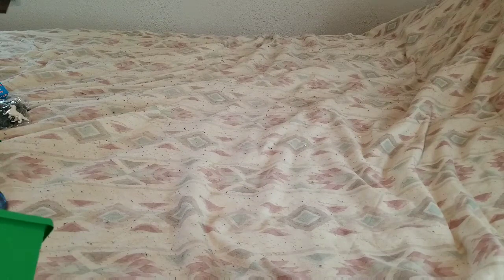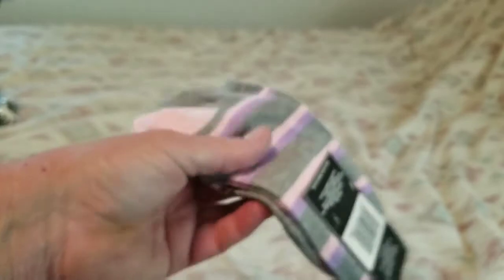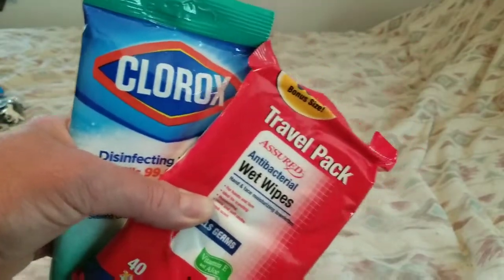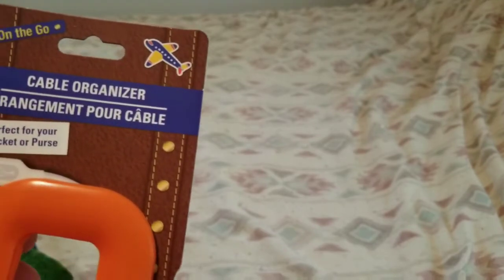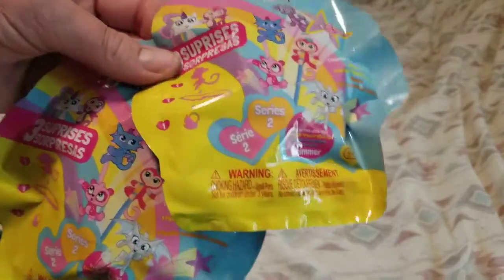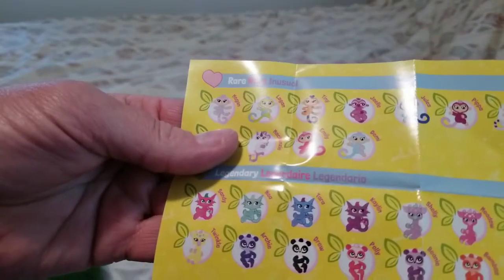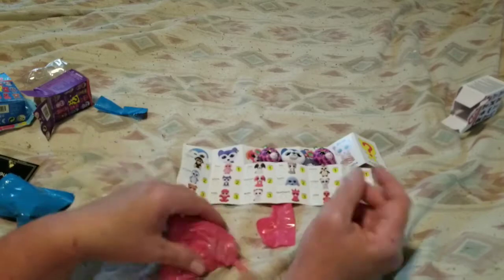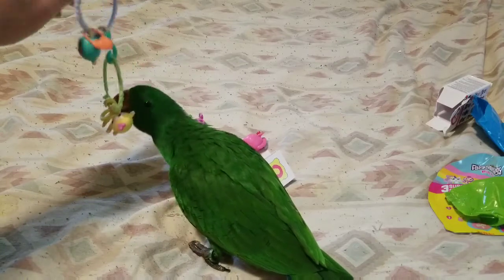DOLLAR TREE HAUL June 29 2020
This was a fun DT haul Ty unboxing.